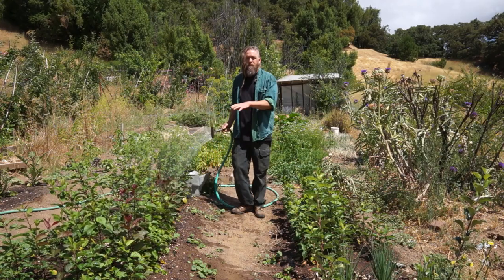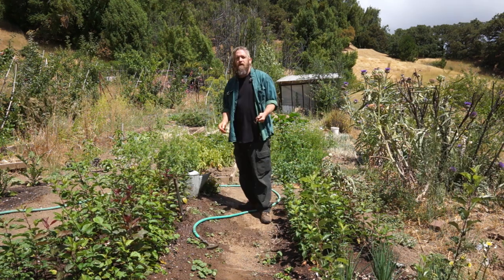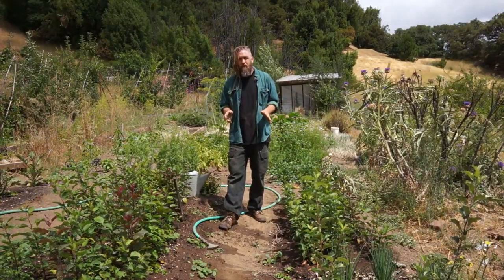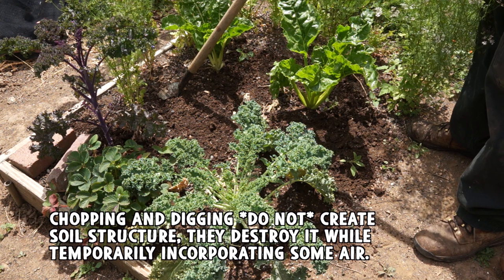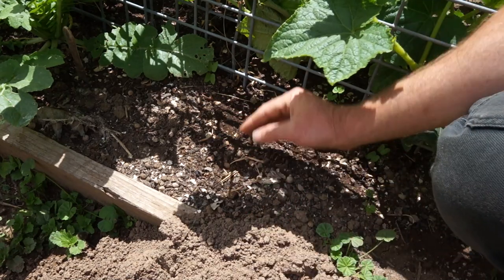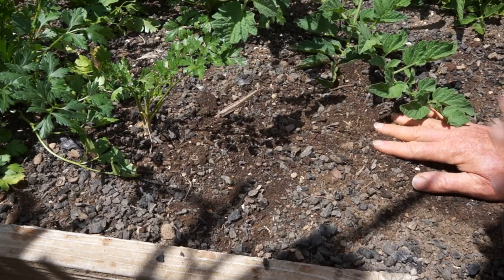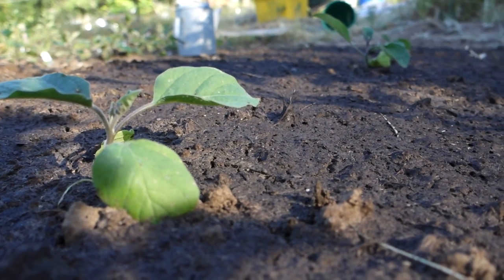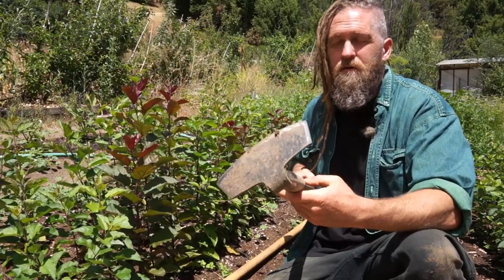The Evils of Garden Soil Crusting, w/ Innovative Prevention, Biochar, Manure Mats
Soil Crusting is a major problem for farmers and gardeners and has been a big problem in every soil that I've ever worked with.

Rogue 5-3/4 inch garden hoe

Water falling directly on the surface of soil pulverizes the structure created by bugs, organic matter, worms and roots creating a mud or paste that dries to a compacted crust.   The soil crust causes water to sink in more slowly and not as deeply, or just run off.  It also prevents the free exchange of air with the soil, which should be porous and contain a certain amount of air space.

There are various ways to break up or prevent soil crusting, though they will obviously vary with the type of soil you have.  The crust can be broken up with a hoe, preferably every time the bed is watered, or after significant rain, both of which will cause the problem to return.

It can be prevented by covering the surface of the soil with anything that will break the fall of the drops and keep them from pounding the soil.  Mulches of any kind or any other physical barrier.  I prefer coarsely sifted compost, coffee grounds, ashes, lime and oystershell, or anything else fine that will break down into plant food.

If enough chunky organic matter or other substance is added it will create a permanent artificial structure that can prevent soil crusting, but it will take huge amounts.  If that is compost, it is usually impractical to achieve high enough organic matter content, but if it is something that does not rot, like charcoal or burned clay, it will require a one time application only so it may be feasible to achieve rates in the realm of 50% to prevent the problem completely.

One last solution is something I came up with a few years ago called shit mulching or manure mats.  I make manure tea as a liquid fertilizer and refill the container over and over again as the tea is used.  When most of the nutrients are leached out, I mix up the sludge and dump it on the bed.  It creates a long term mat like thick paper that is very porous and completely protects the soil from being pounded by water drops.  It also helps slow evaporation.

Soil microorganisms and wil be happier if there is a free exchange of air with the soil and plants will be happier as a consequence.